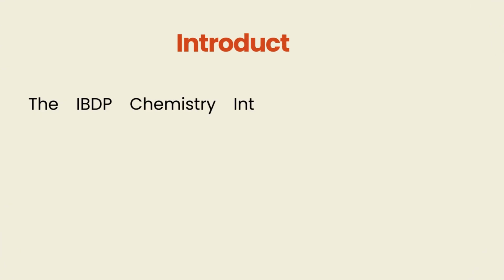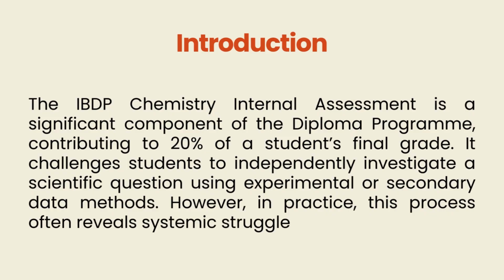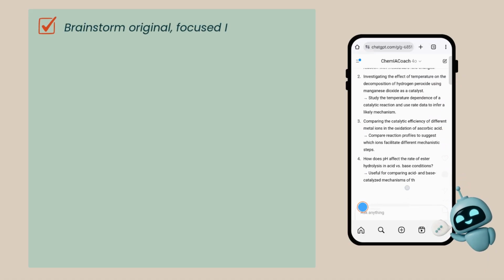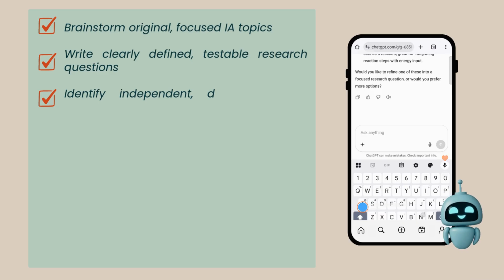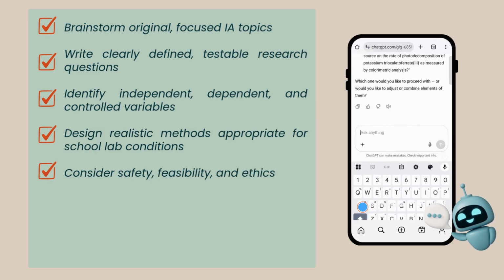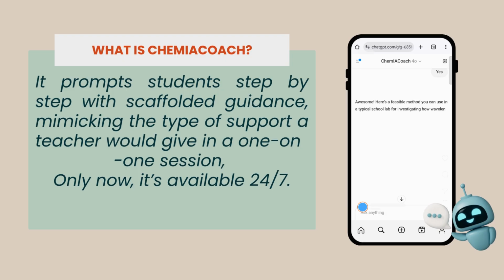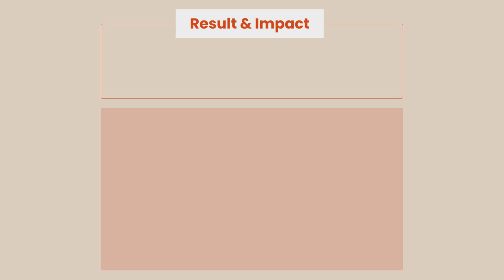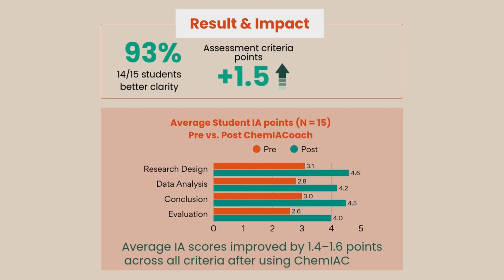CHEMIACOACH : AI-POWERED CHATBOT FOR INTERNAL ASSESSMENT IBDP CHEMISTRY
THIS IS FOR WSDG CHALLENGE 2025